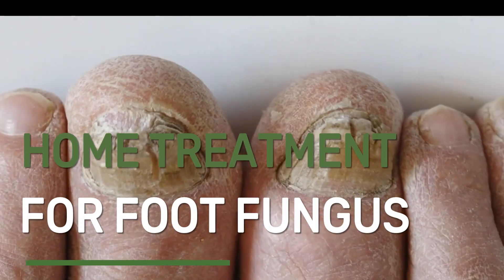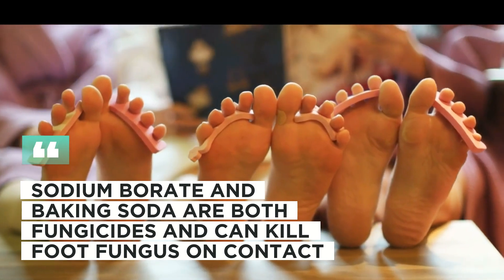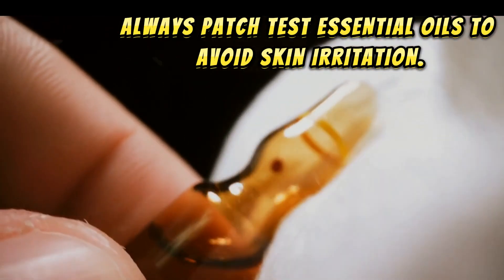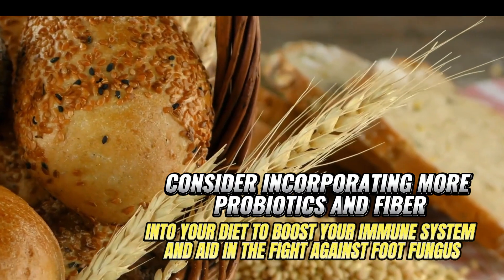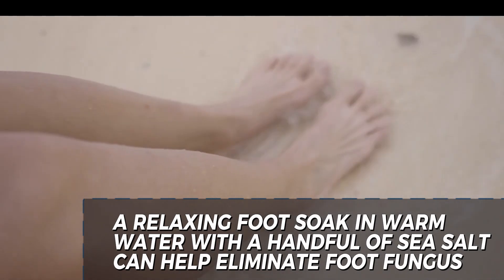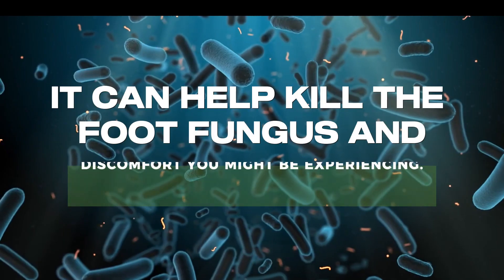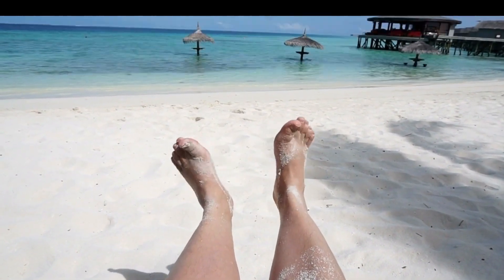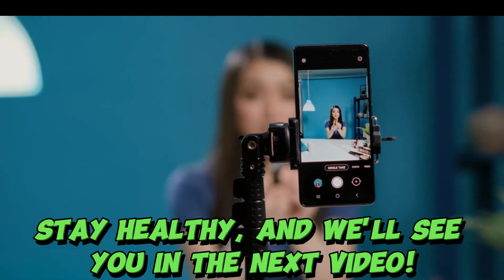Discover 15 Surprising Home Remedies for Foot Fungus + Bonus Solution!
Discover easy and effective at-home solutions for foot fungus. Say goodbye to itch and discomfort with these remedies:
1. Vinegar Soaks
2. Baking Soda and Sodium Borate
3. Hydrogen Peroxide
4. Essential Oils
5. Mouthwash
6. Garlic
7. Dietary Changes
8. Cornmeal
9. Coconut Oil
10. Sea Salt Baths
11. Cinnamon
12. Probiotic Foods
13. Neem Oil
14. Olive Leaf Extract
15. Dietary Supplements

Try these remedies and enjoy healthy, happy feet. Stay healthy!